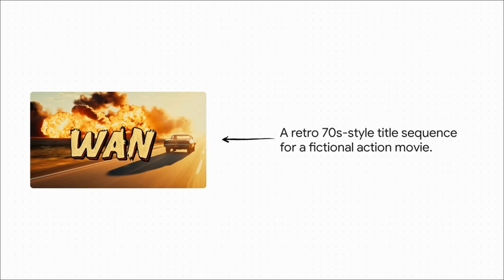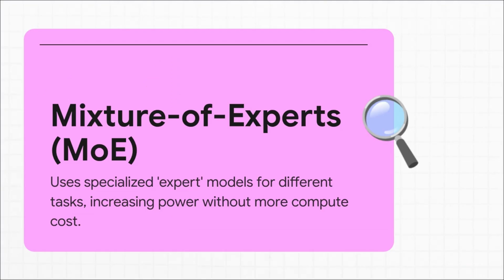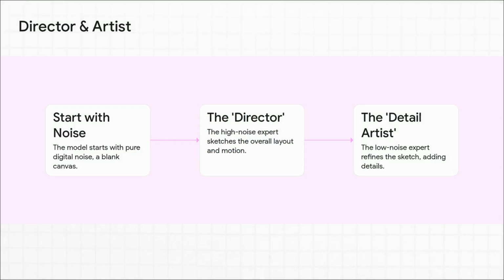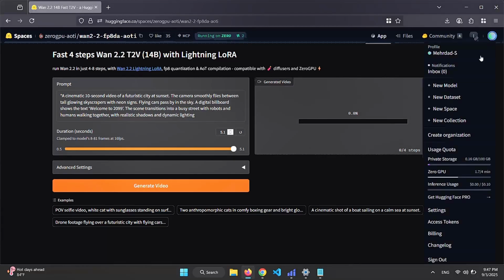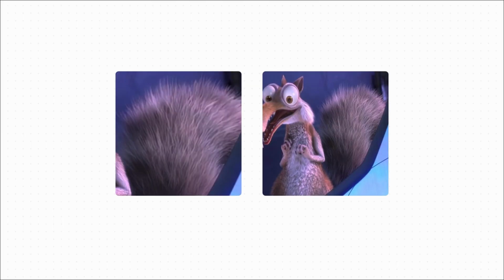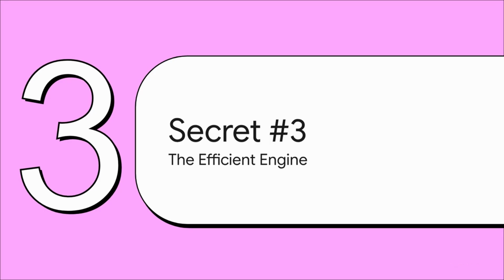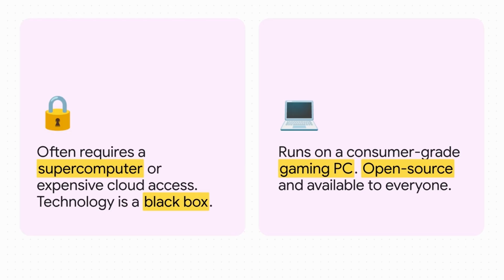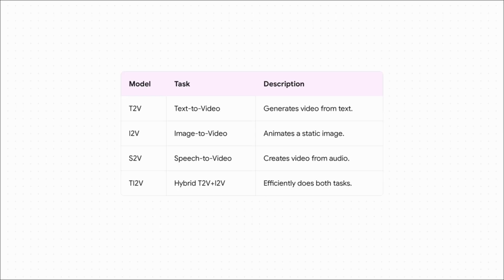WAN 2.2 Explained + How to generate videos for Free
In this video, I’ll walk you through **WAN 2.2** step by step — what it is, how it works, and most importantly, how you can get **free access** to it. Whether you’re a beginner just learning about Wide Area Networks or someone who wants to explore WAN 2.2 without extra cost, this guide will help you.

✨ What you’ll learn in this video:

* What is **WAN 2.2** and why it matters
* Key features and use cases
* Step-by-step guide to getting **free access**
* Tips and tricks to use WAN 2.2 effectively

🚀 By the end, you’ll know how to set up and use WAN 2.2 without spending money.

📌 If you have any questions, drop them in the comments — I’ll reply to help you out.

0:00 Intro: The AI Filmmaker in Your PC
1:07 Secret 1: The Two Brains (Mixture of Experts)
2:33 How to Use Wan 2.2 For Free
3:45 Secret 2: The Cinematic Diet
5:07 Secret 3: The Super-Efficient Engine (VAE)
6:02 Why This Matters for Creators
6:32 Final Recap of the 3 Secrets
7:07 Wan 2.2 models